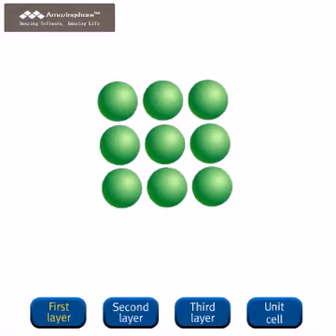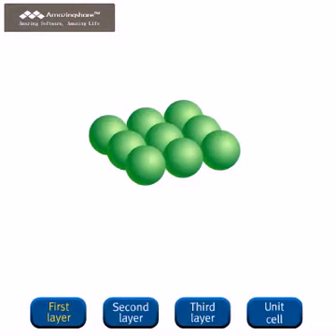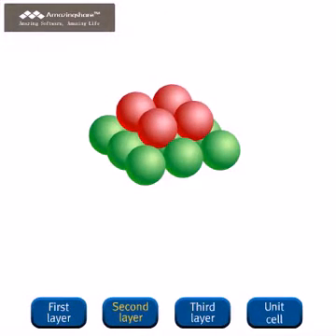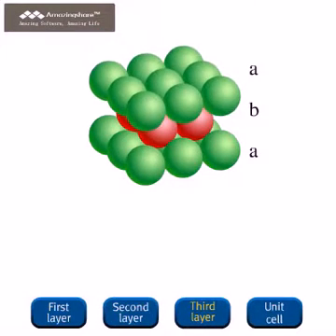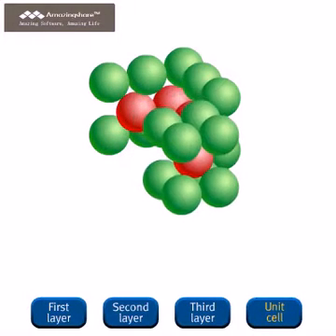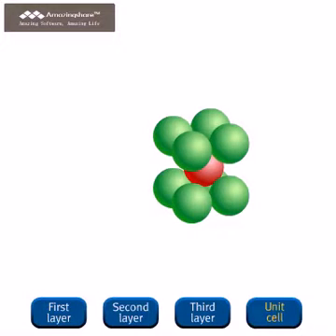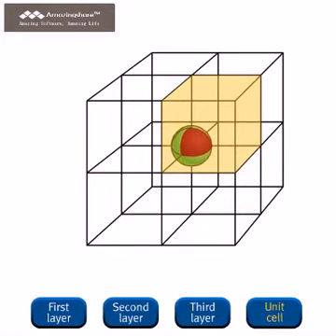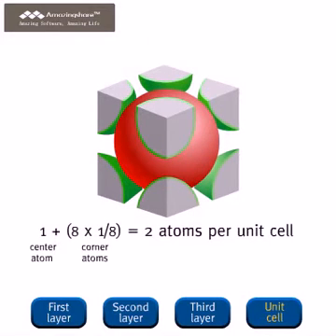body centered cubic unit cell (BCC)